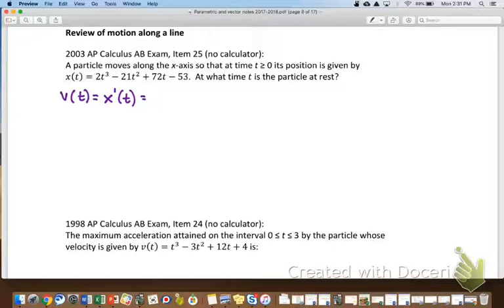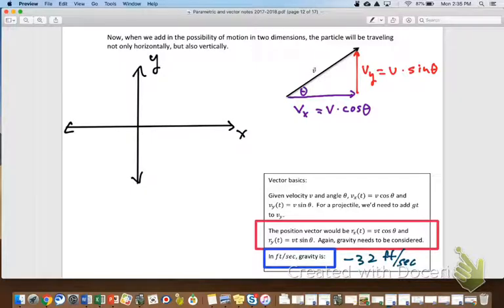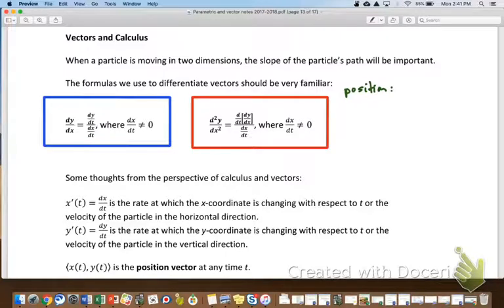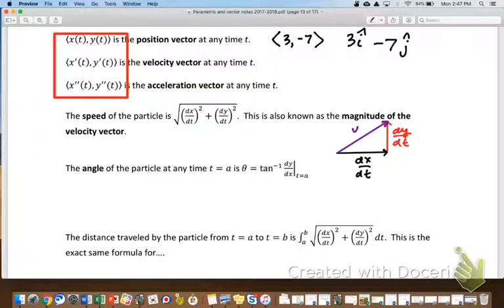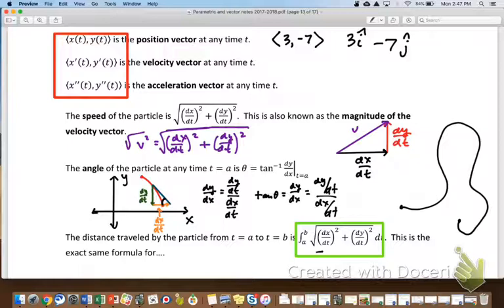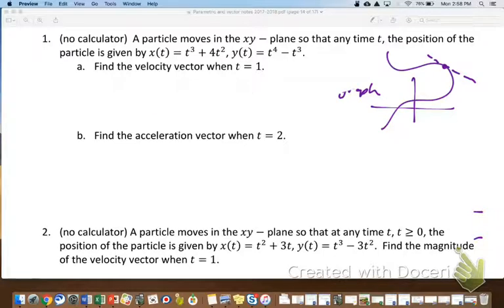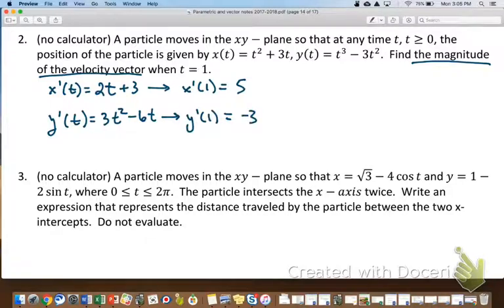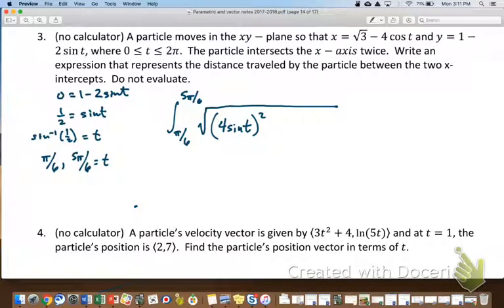bc unit 7 day 5